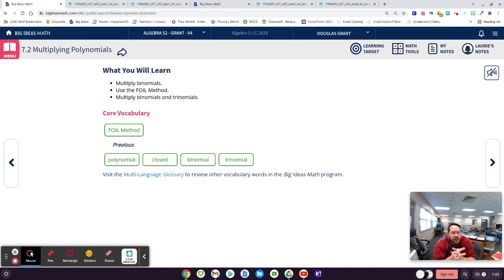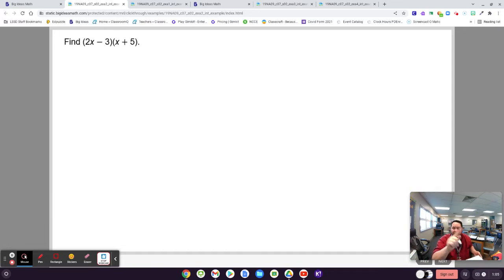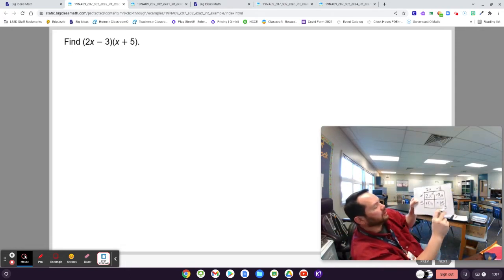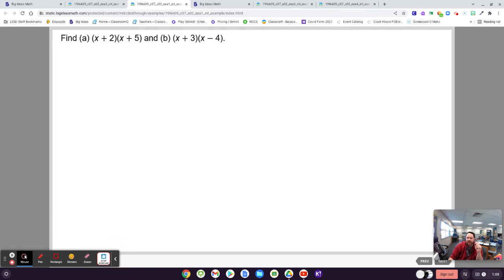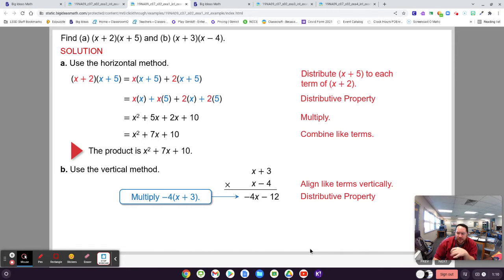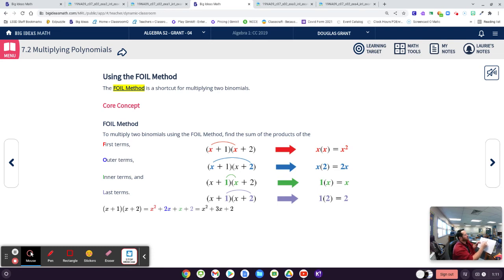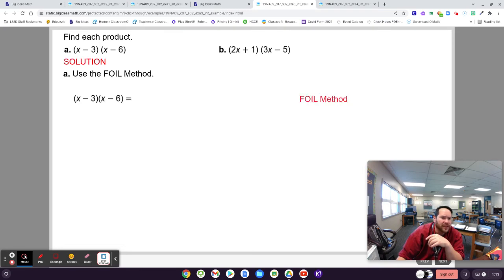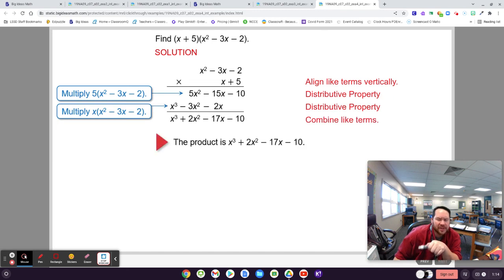7.2 - Multiplying Polynomials ALG